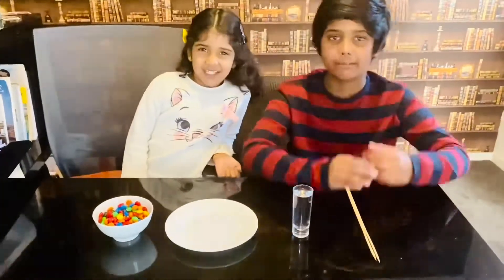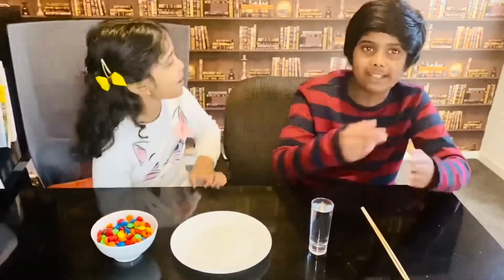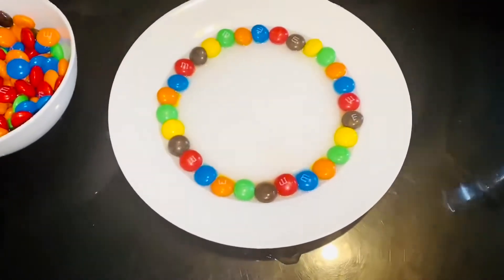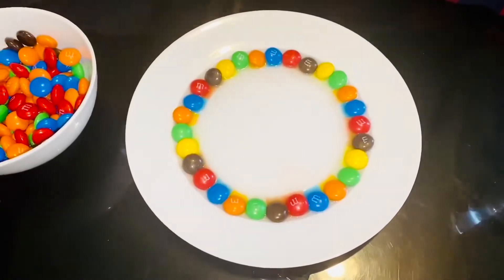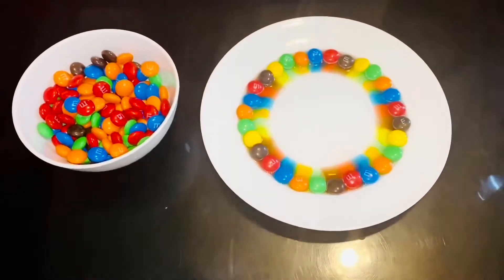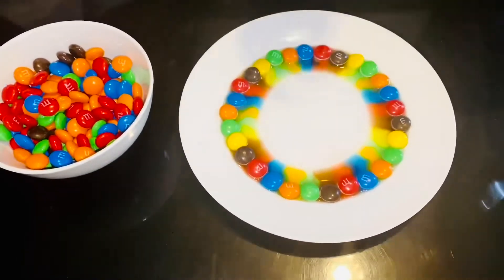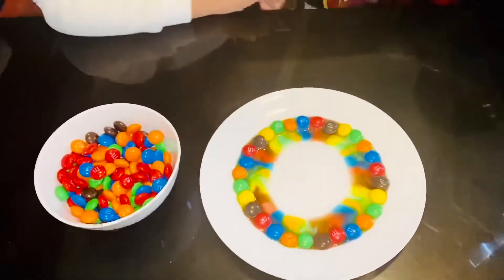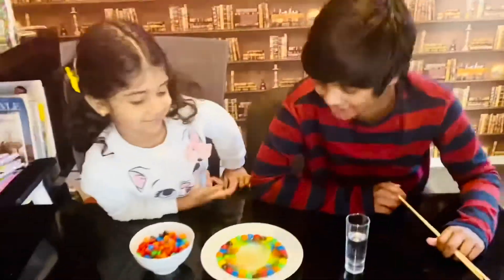M&M rainbow colour experiment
A science experiment with M&M showing rainbow colours.